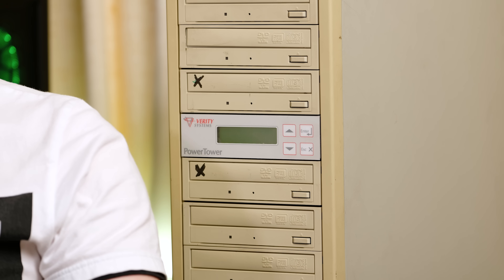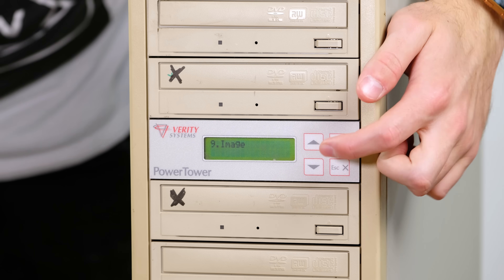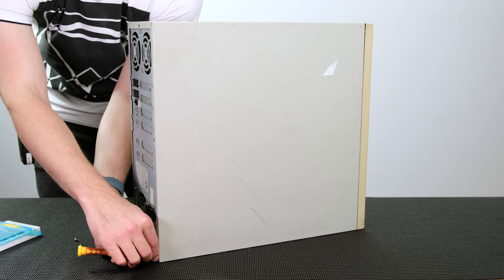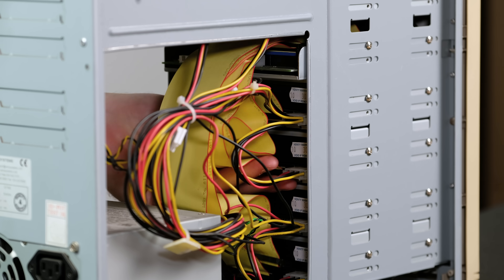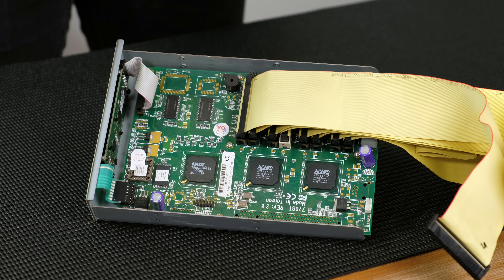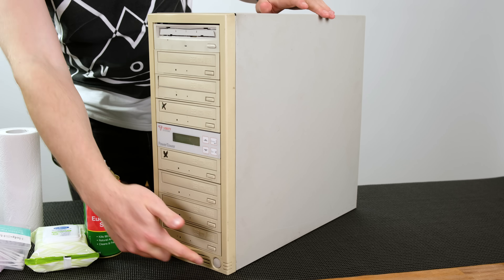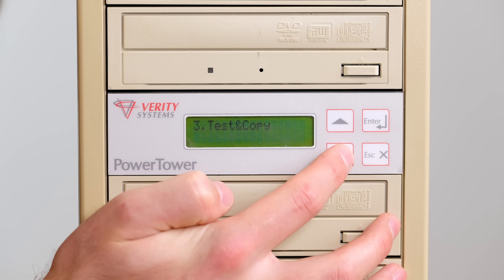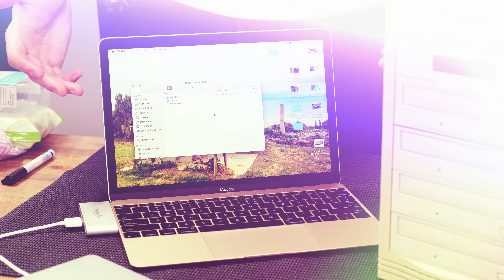What's Inside This Old DVD Duplicating Computer?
This really old DVD Duplicator has 8 Dual Layer DVD drives! What's inside it? Let's open it up and find out :)

Nathan Sivewright
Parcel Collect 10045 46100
6 Tod Street

DVD Duplicator Specifications:
Model Number: zz000063
Brand: Verity Systems